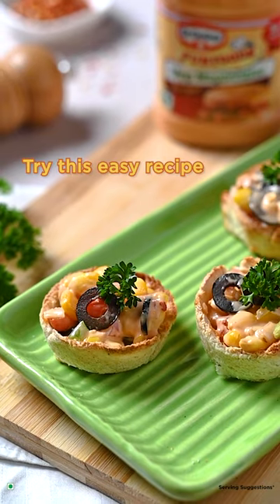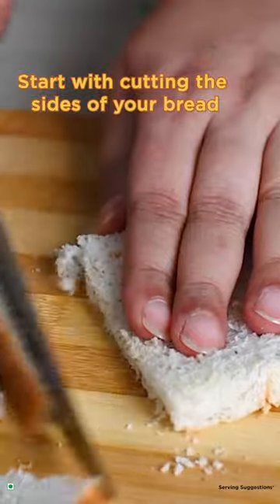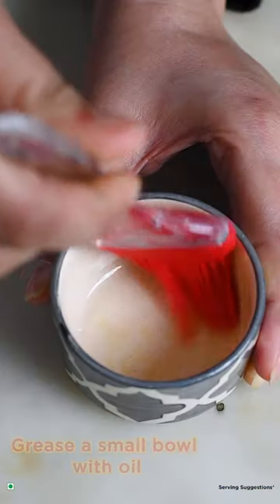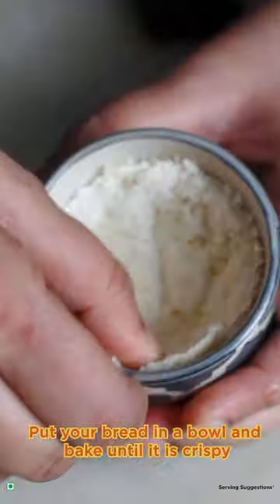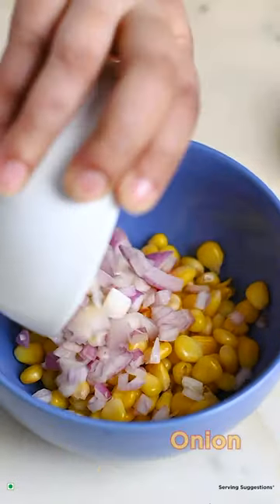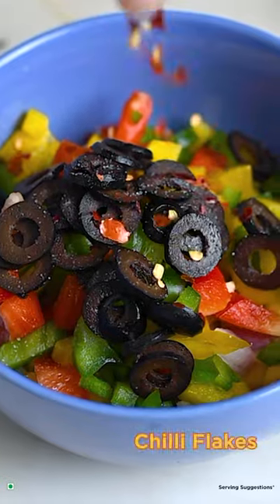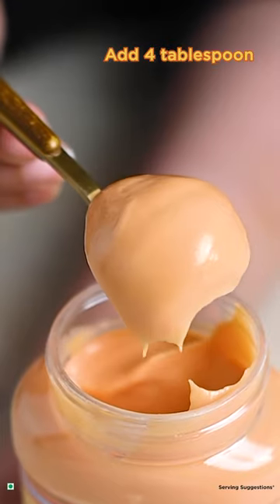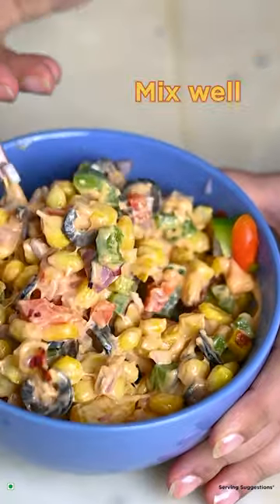Dr. Oetker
Creamy Crispy Bread Cups

Don’t know what to do with leftover bread slices? Here’s a quick and easy Creamy Crispy Bread Cups recipe made with our Burger Mayo! ❤️

Ingredients -

🌽 30 gm Sweet Corn kennels
🧅 1 Onion (Chopped)
🫒 Few Black Olives (Sliced)
🫑 ¼ Each RYG Bell Peppers (Chopped)
🌶️🧂 ½ tsp Chilli Flakes, Salt
🍔 4 tbsp Dr. Oetker FunFoods Veg Mayonnaise for Burger
🍞 4 Leftover Bread
🌿 Parsley Sprigs (Garnish)

Method -

Preheat oven at 180°C. Cut the sides of your bread & roll & flatten them using a rolling pin

Grease a small bowl with oil and place your bread in it, bake until it gets crispy. Let it cool.

In a bowl, add sweet corn, bell-peppers, onion, olives, salt, chilli flakes and Burger Mayonnaise. Mix well.

Add this filling equally to the bread cups, garnish it with parsley sprig and serve hot!